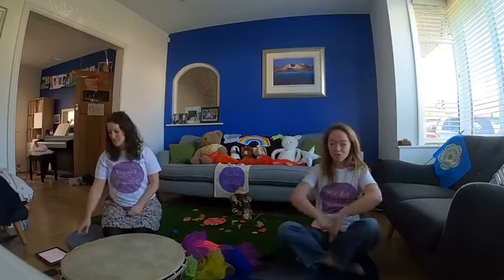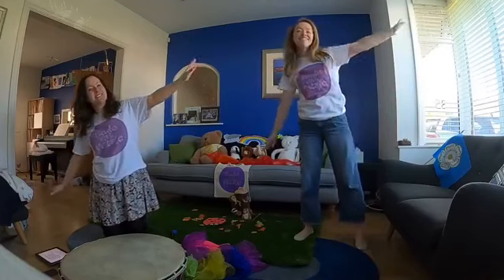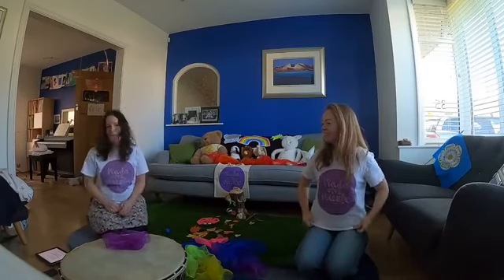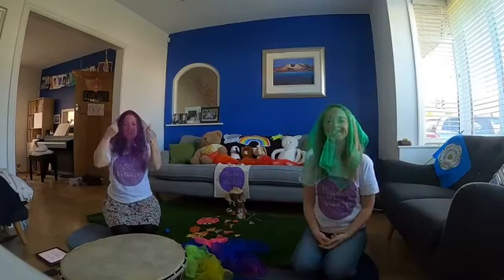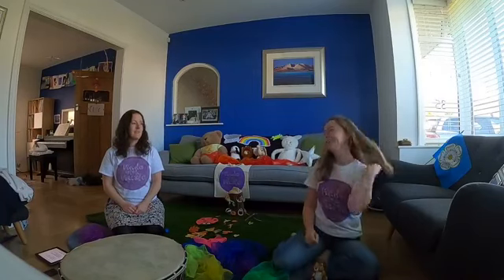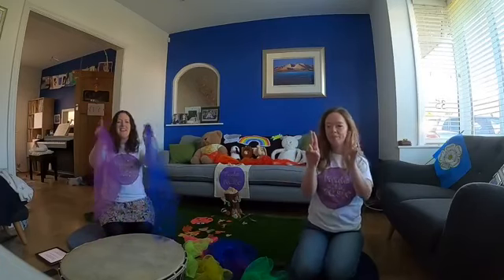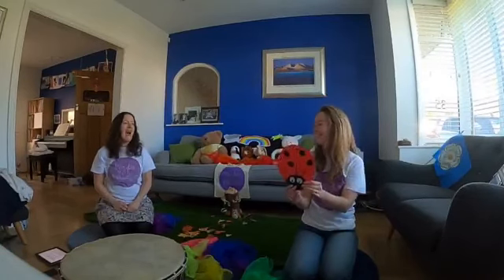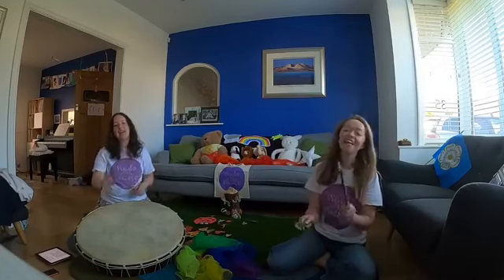Early Years Music Class - Autumn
Join Hannah and Kathryn singing about different things you might see and hear in the autumn. We're singing about the rain, a squirrel and a ladybird. We'd also love to know what makes you smile when you go outside.